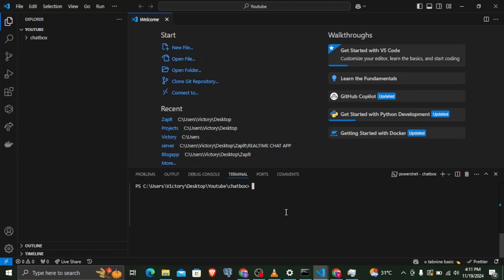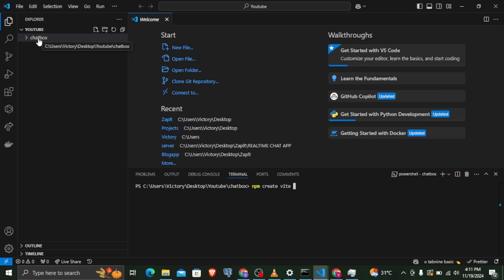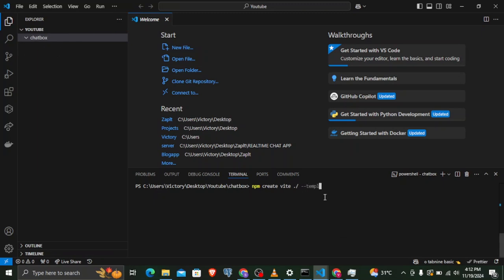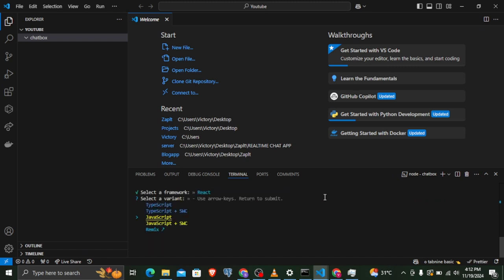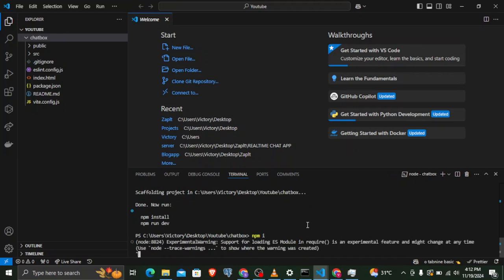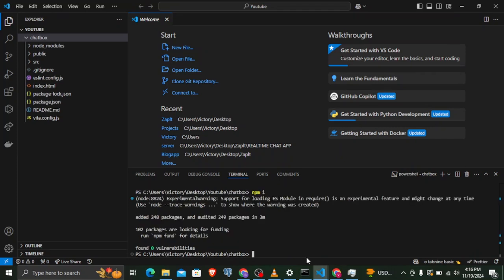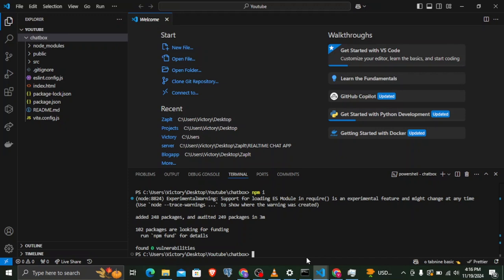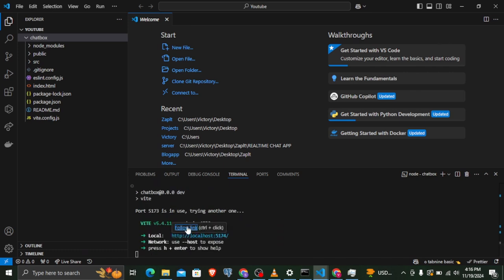CREATE A REACT APP IN VSCODE Like a PRO in 2024!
Learn how to create a React app in VSCode like a pro in 2024! In this tutorial, we'll cover everything you need to know to get started with React JS in Visual Studio Code. From installing React JS in VSCode to running your app on localhost, we'll explore the best practices for setting up a React project in Visual Studio Code. We'll also dive into Vite integration and React hooks to take your React development to the next level. By the end of this video, you'll have a solid understanding of how to create a React app in VSCode and be ready to start building your own React projects. Whether you're new to React or looking to improve your workflow, this video is perfect for anyone looking to learn React JS in Visual Studio Code.

npm create vite myApp --template react
cd myApp
npm install